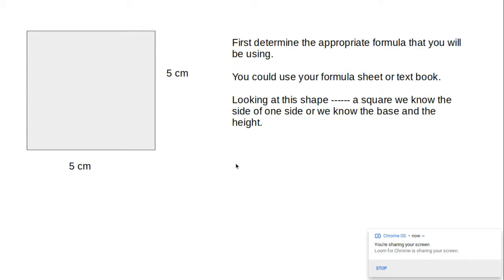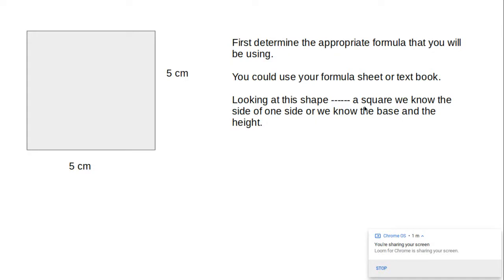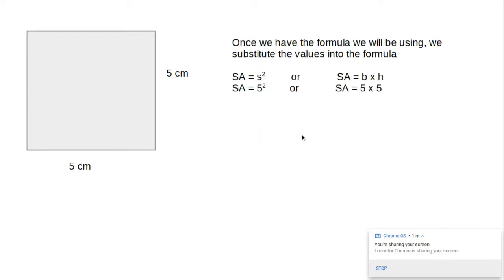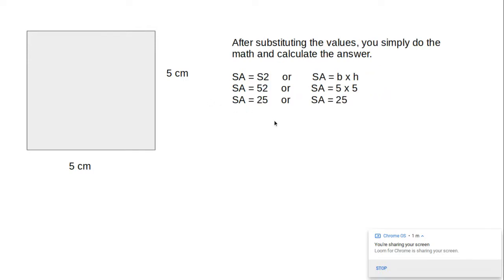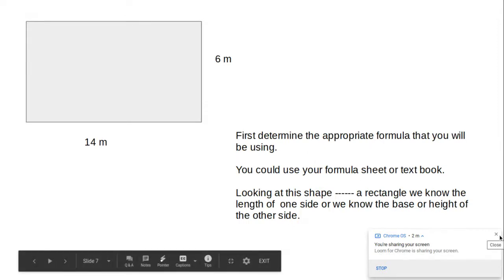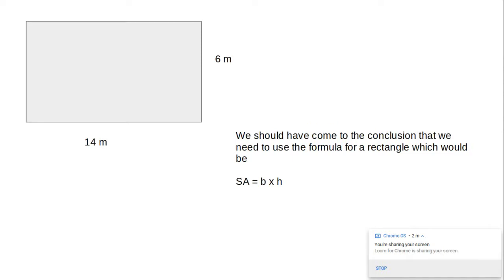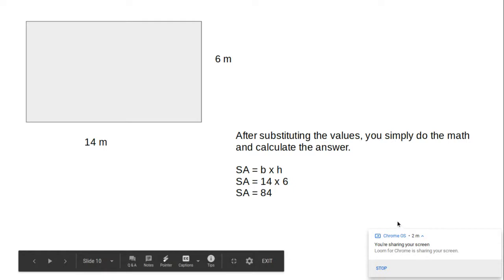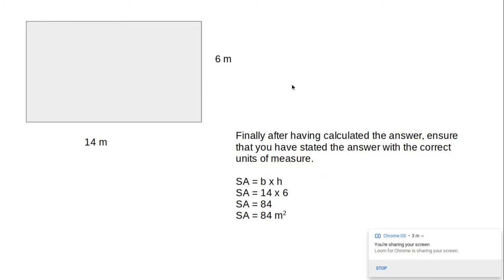Surface Area Square and Rectangle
Loom Video that is about Surface area calcuations.